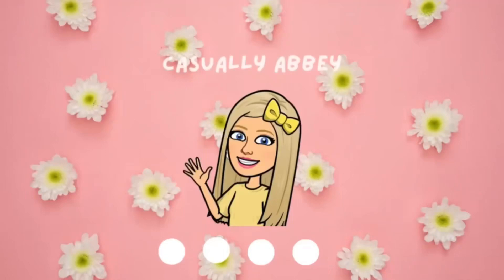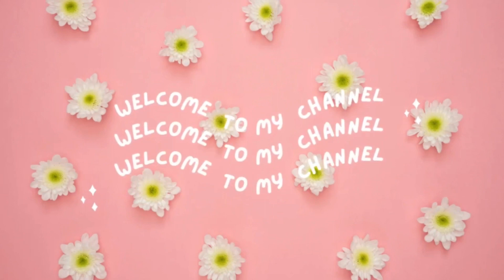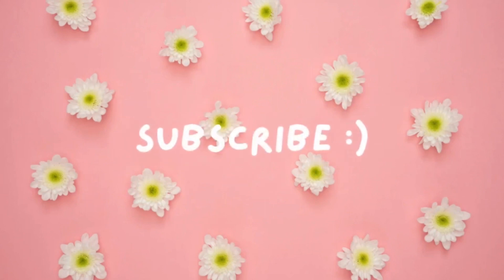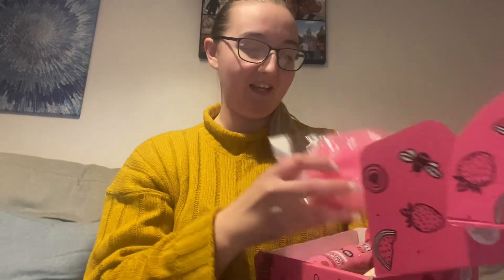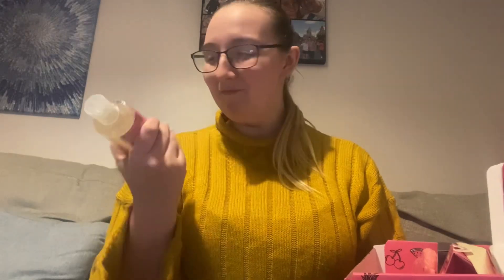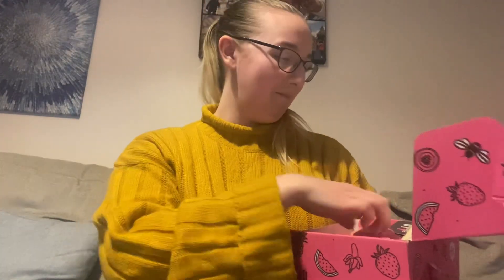Mallows Beauty Unboxing; Mystery Box and January 2023 Subscription Box🍑💕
Hey guys 👋,
Today It’s time to share my Mallows Beauty Myster Box and also my subscription box from Mallows Beauty for January 2023🥥💕

Please let me know if you’d like to see more like this as this is a bit different to my usual content 😊

Stay magical guys!✨